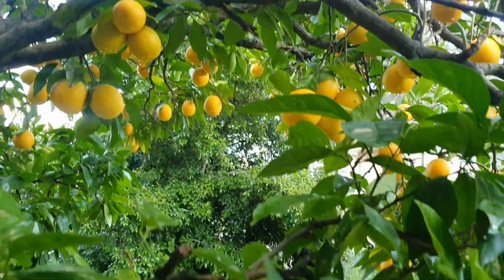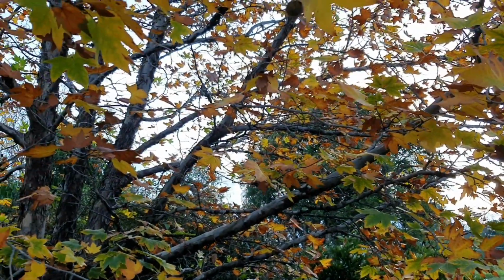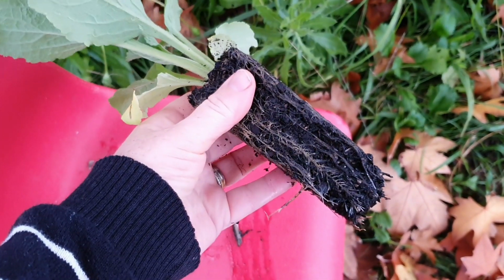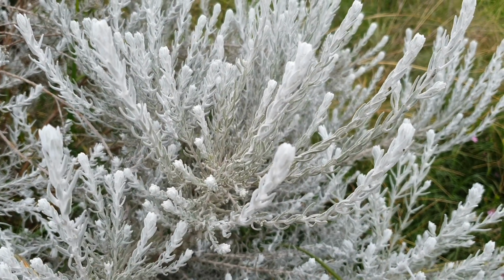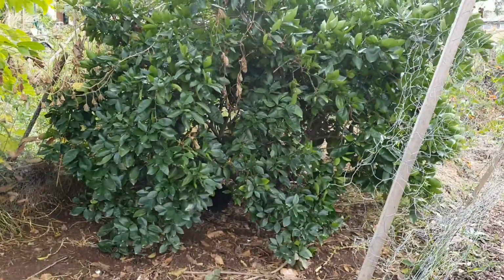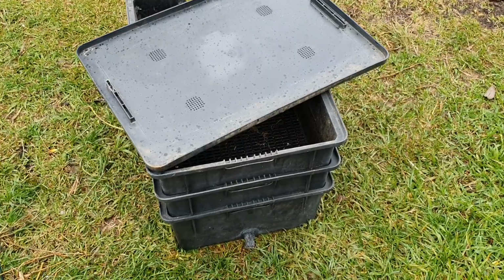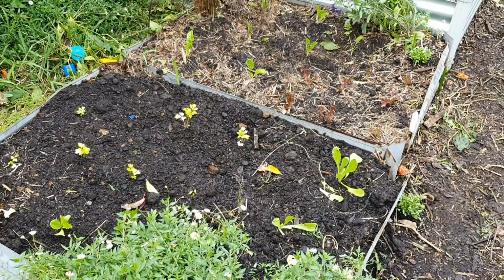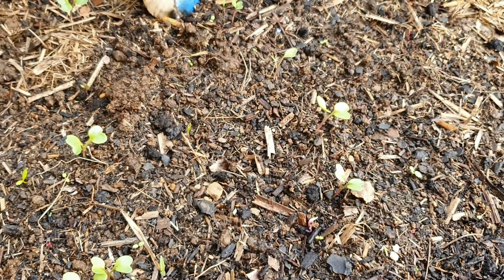Cottage Garden Tour // Upcycled Planter // Week 17 Year 2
Join me , Bren , as I show you around my cottage garden here in N.S.W. Australia.